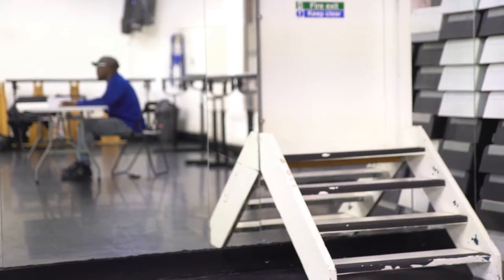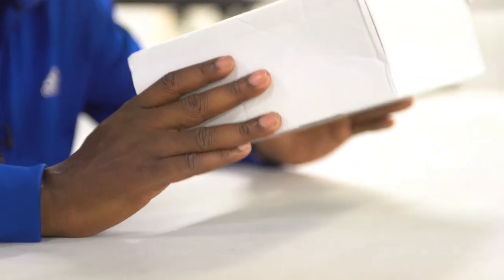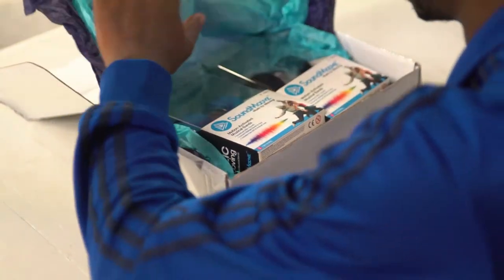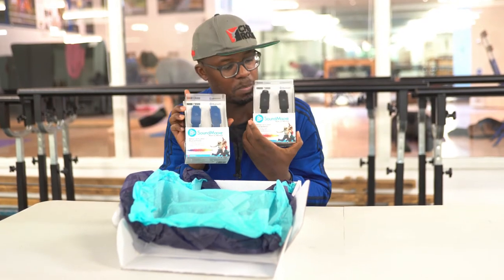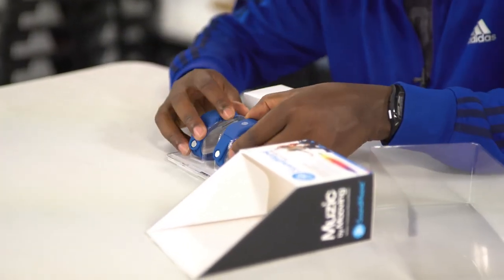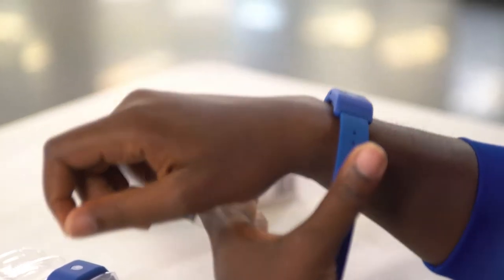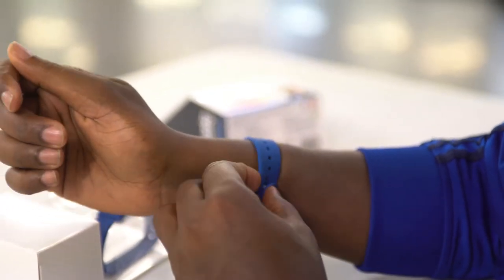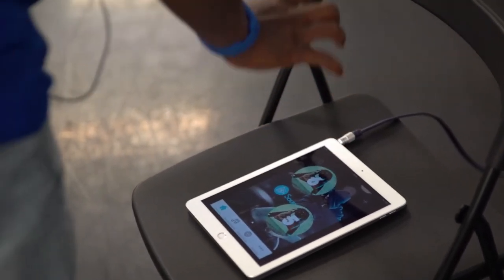SoundMoovz Unboxed! Official First Reveal Of This Awesome Wearable Tech!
We sent some of our SoundMoovz bands to Hakeem Onibudo the leader of our SoundMoovz crew!

Want to find out more about SoundMoovz, hear all about the latest events & enter cool competitions?

Remember, you can tag us in any of your pictures using @SoundMoovzUK or SoundMoovz